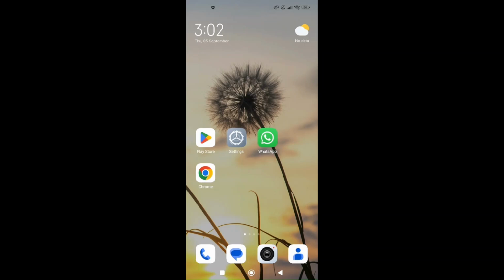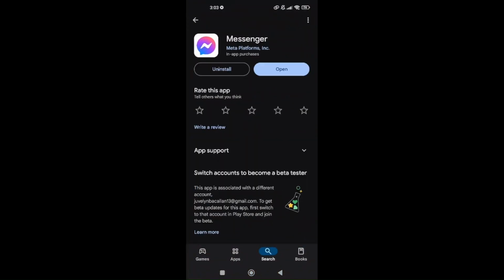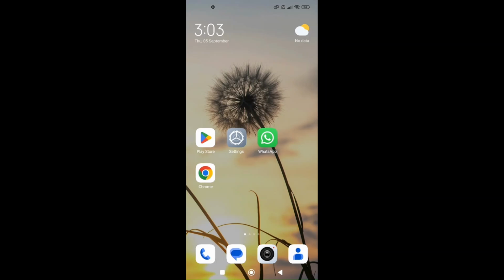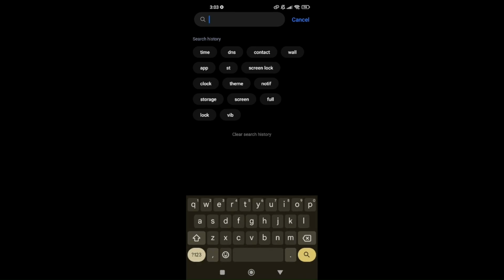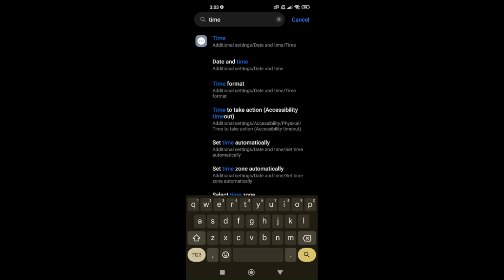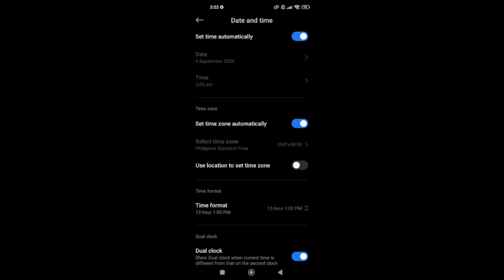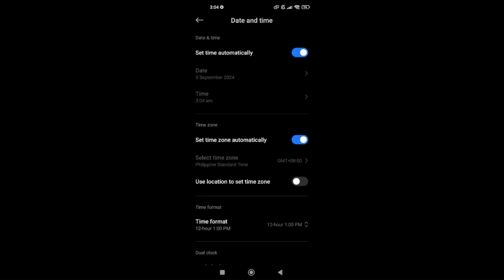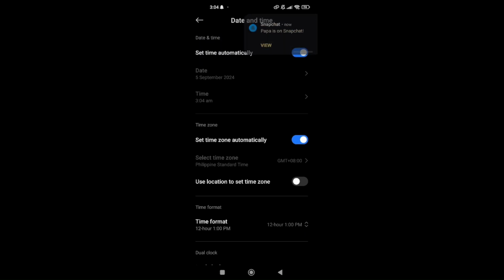HOW TO CHANGE MESSENGER TIME ZONE 2026! (FULL GUIDE)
In this video, I am going to show you how to change the time zone on Messenger in 2026. This full guide will walk you through the steps to adjust your Messenger time zone settings. Whether you want to match your local time or fix any time zone discrepancies, this tutorial will help you update Messenger's settings quickly and easily. Perfect for anyone looking to change the Messenger time zone in 2026.

0:00 INTRO
0:05 TUTORIAL